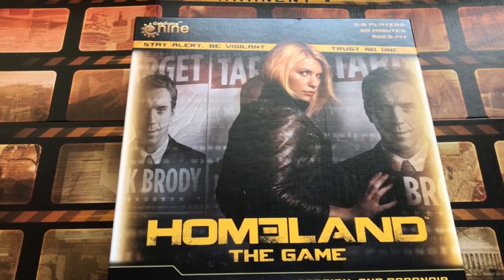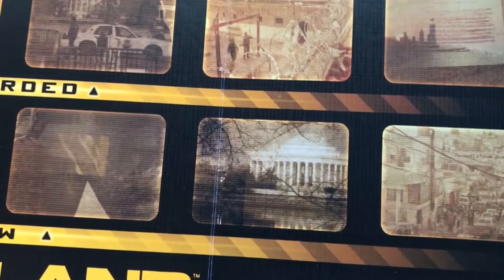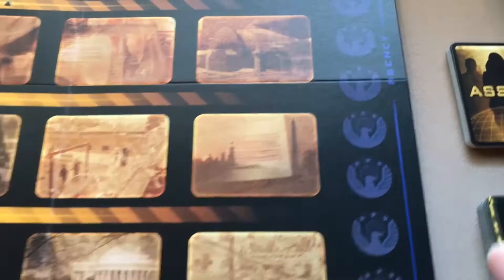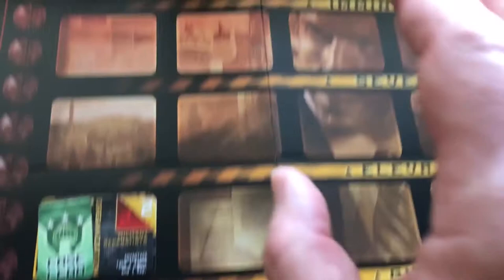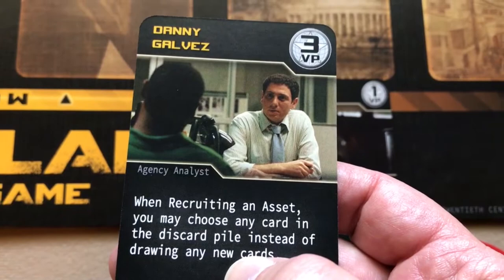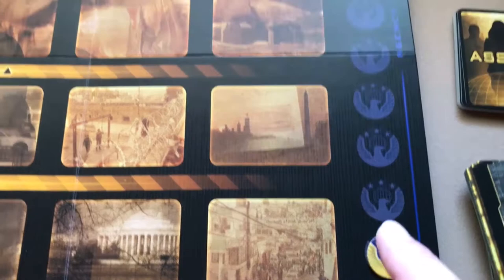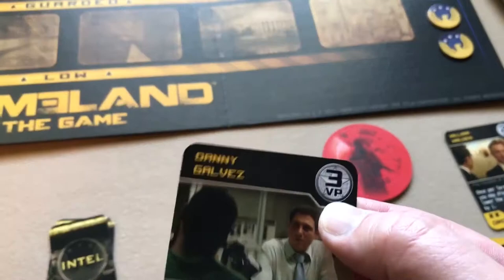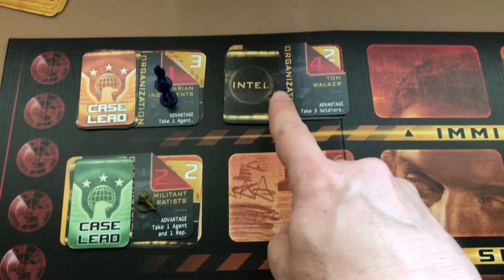How to Setup and Play Homeland: The Game (2015)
How to setup, play and example turns of Homeland.